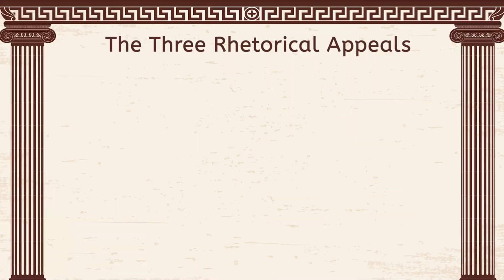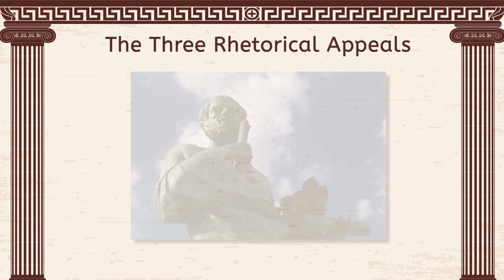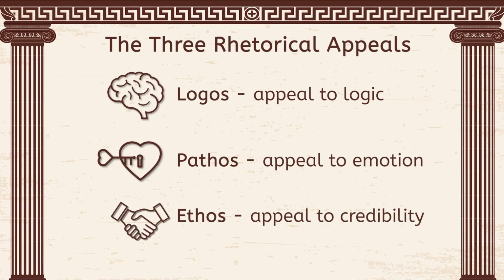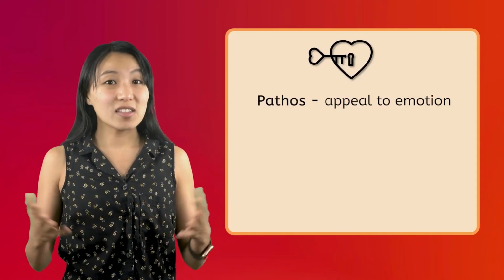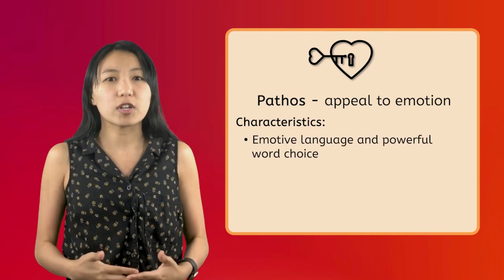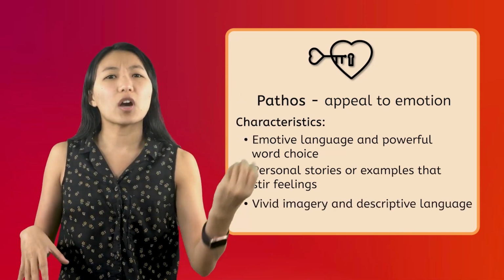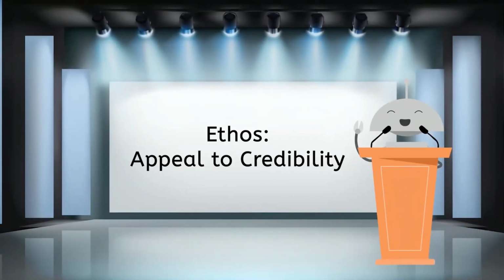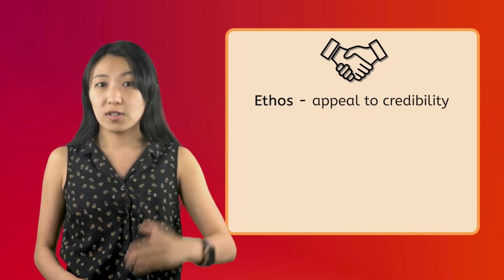Connect With Your Audience - Using Rhetorical Appeals: Ethos, Pathos, and Logos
How can you make your argument more convincing? In this 8th-grade language arts lesson, students will learn about the three rhetorical appeals — ethos, pathos, and logos — and how to use them to connect with their audience and strengthen their persuasive writing.